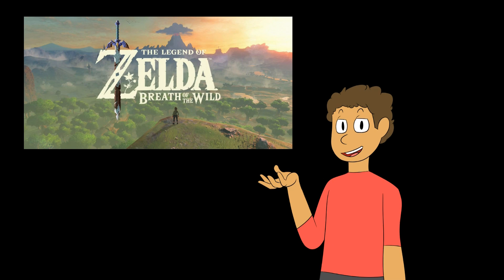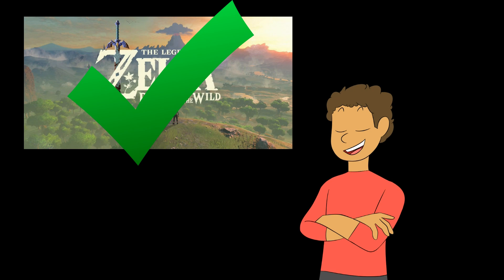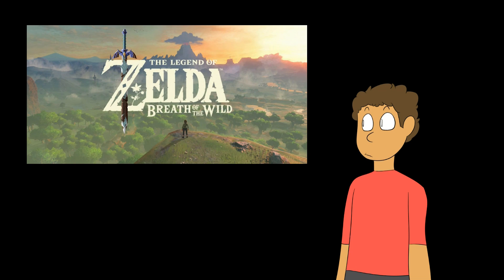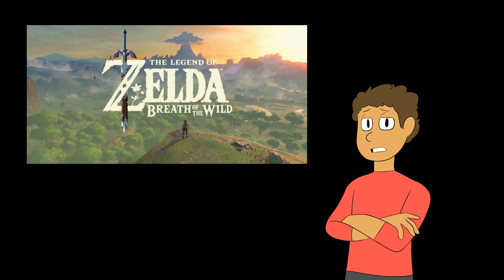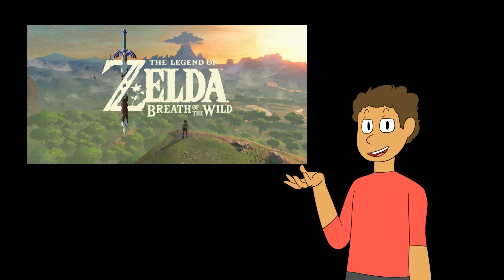A New JayMoji (again)